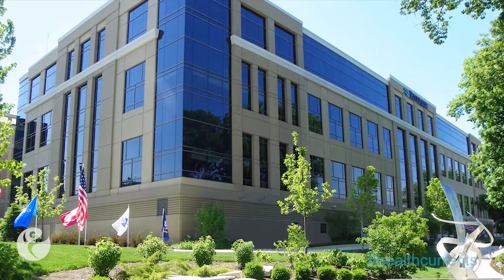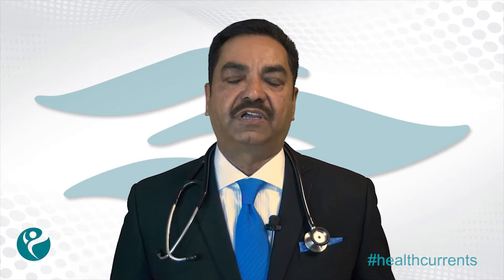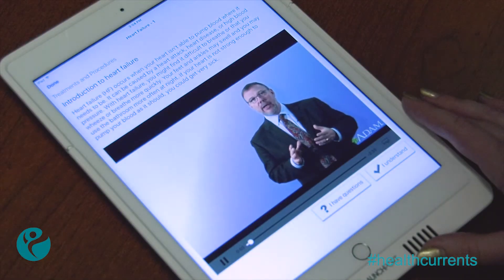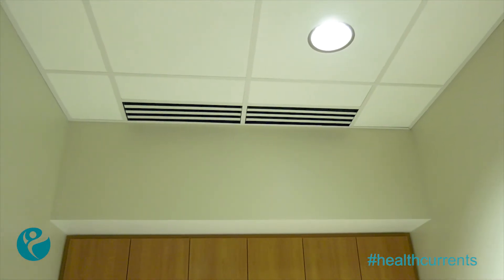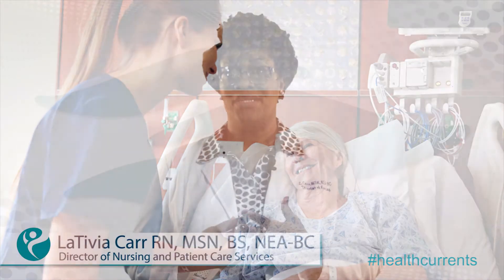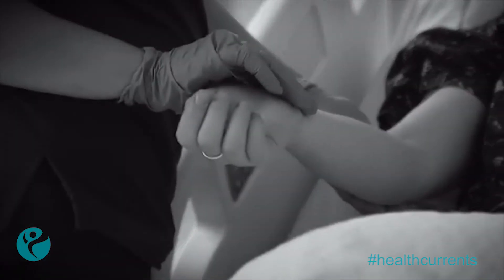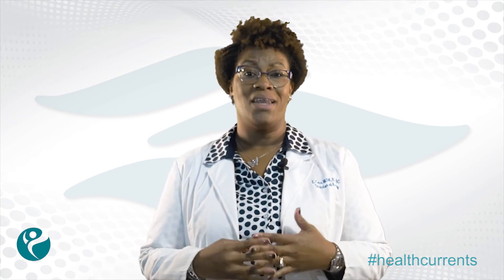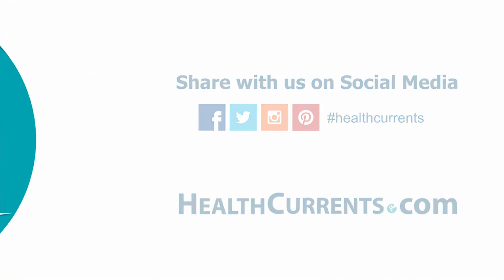Transforming Healthcare: East Tower 5th Floor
Riverside Healthcare opened the East Tower in 2011 with the promise of transforming healthcare. The capstone project of the East Tower, all-private room 5th floor, came to realization at the end of 2017.

This month on HealthCurrents we look at the new all-private room floor. Featuring state-of-the-art technological advances in the healthcare teams' processes and protocols, the 5th floor promises to take health care and patient experiences to new levels.